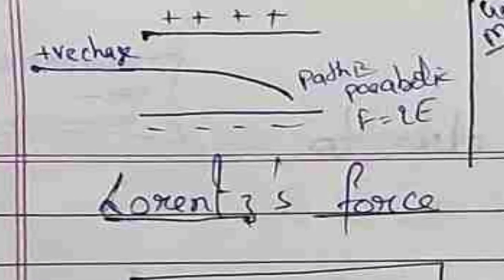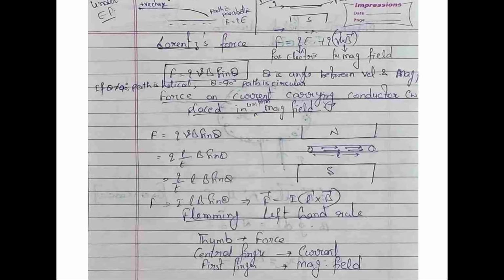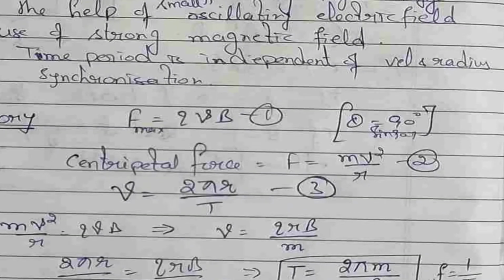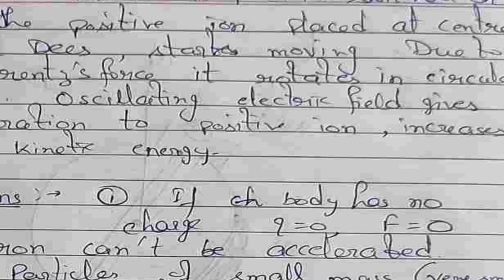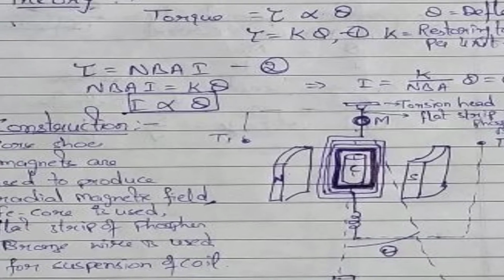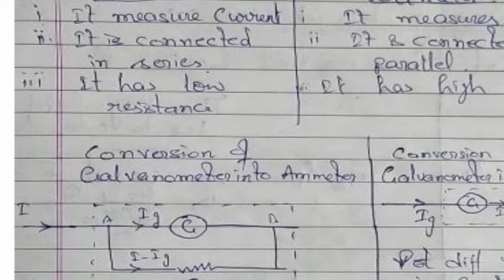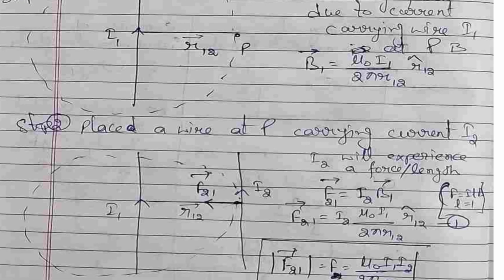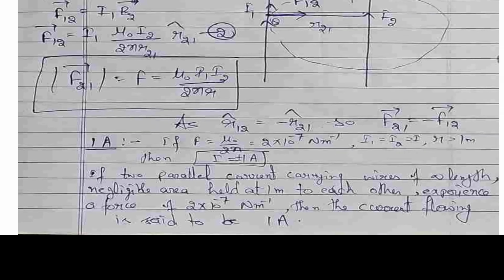Cyclotron, MCG, conversion, force bn wires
Lorentz force